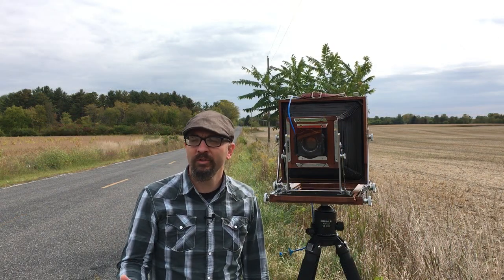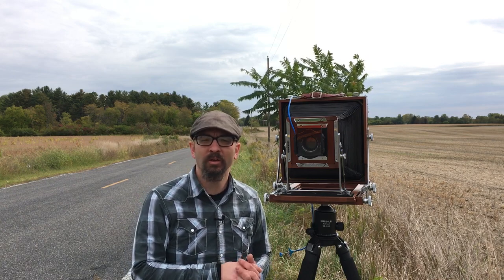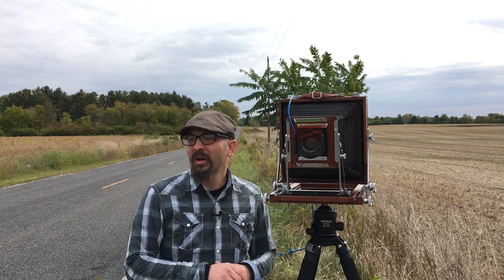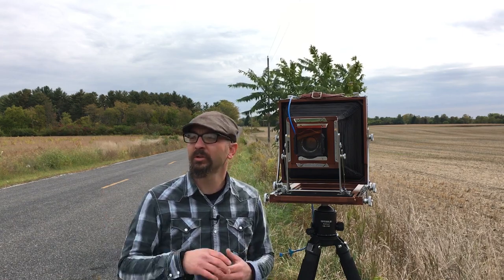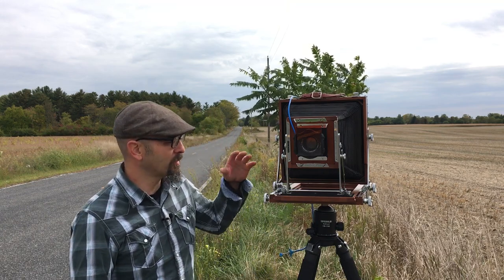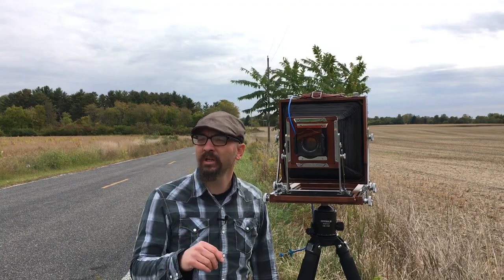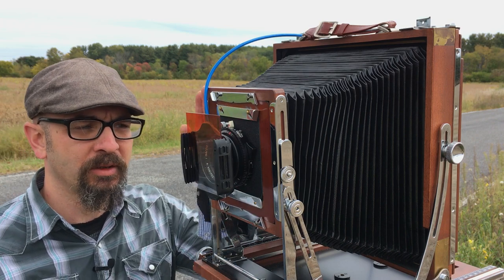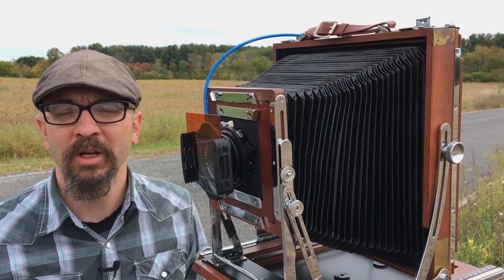St. John's Church | Large Format Film Photography with 8x10 Camera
In this video I photograph St. John's Church with my 8x10 camera.